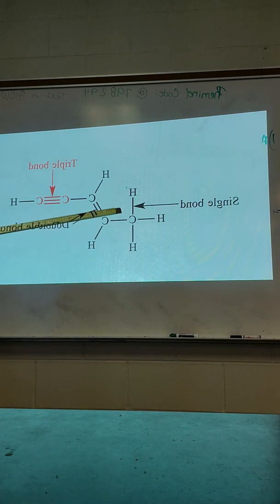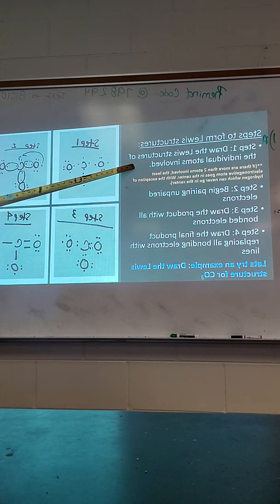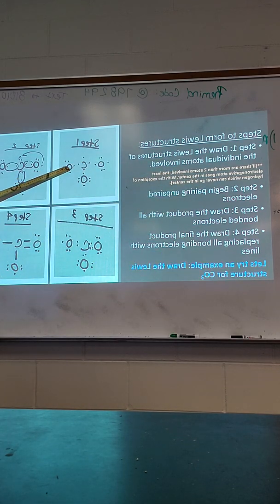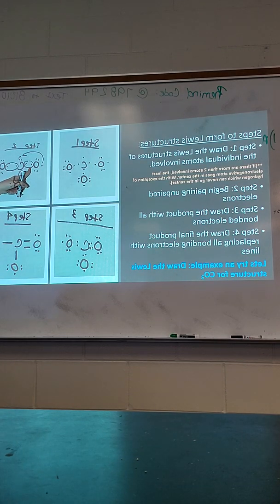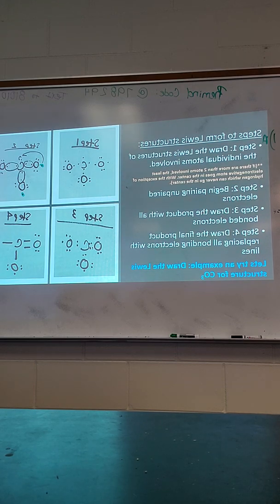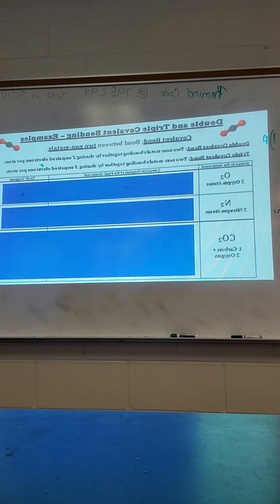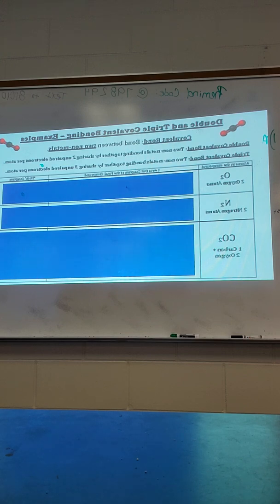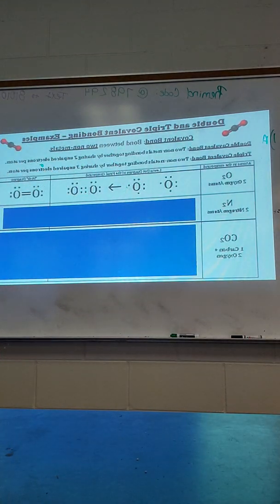Class notes 12/10/2019 double and triple bonds covalent compounds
Exit ticket is at the end of the PowerPoint. Find the PowerPoint on focus.